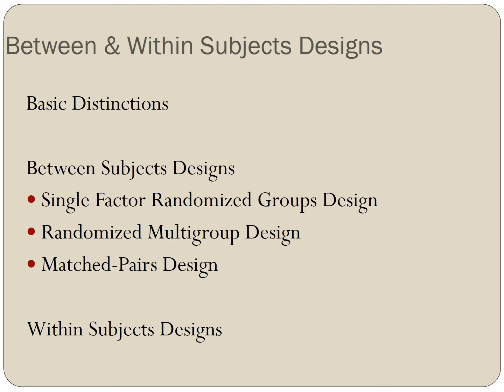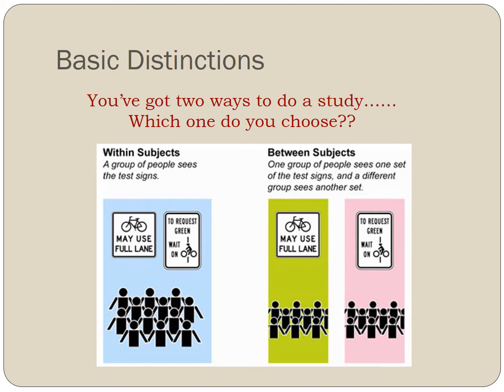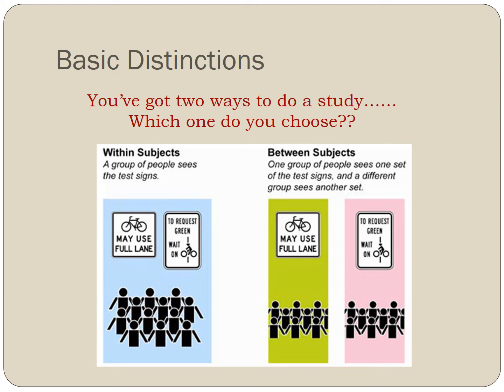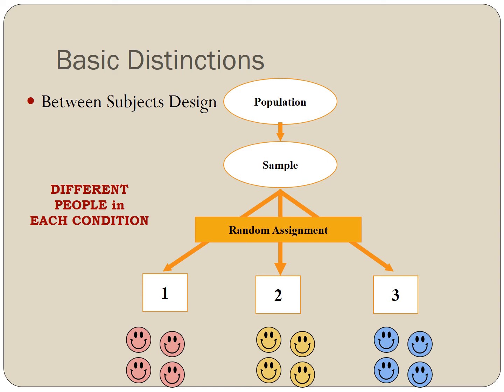Between and Within Subjects - Part 1